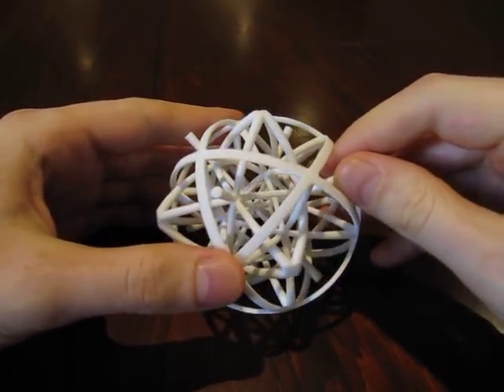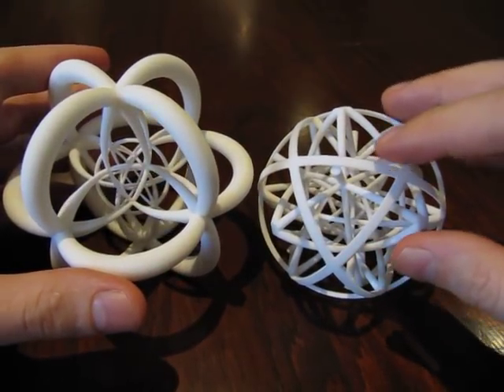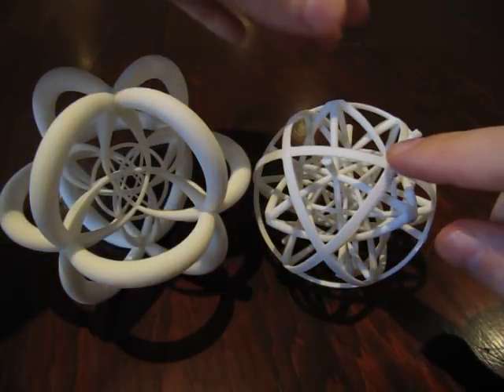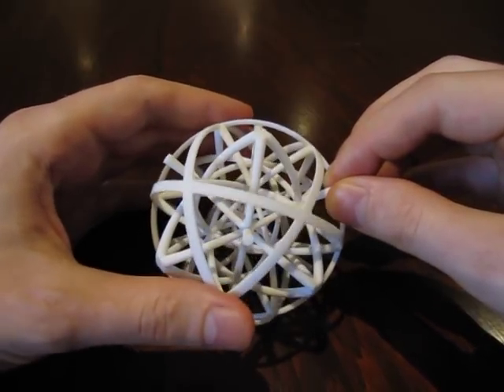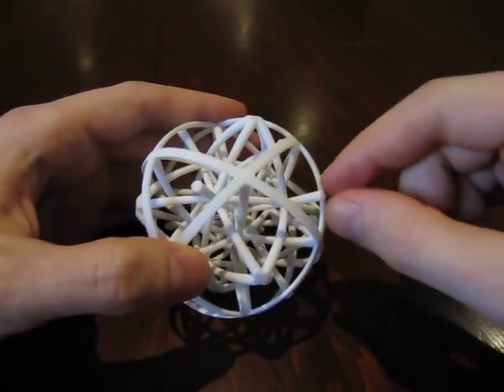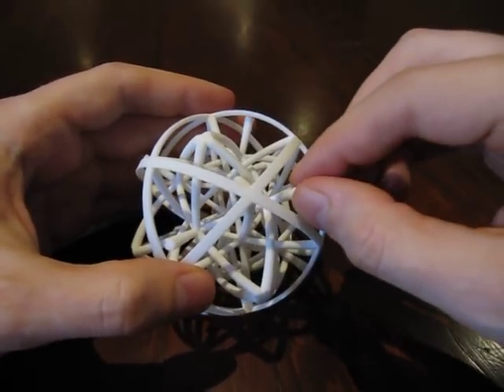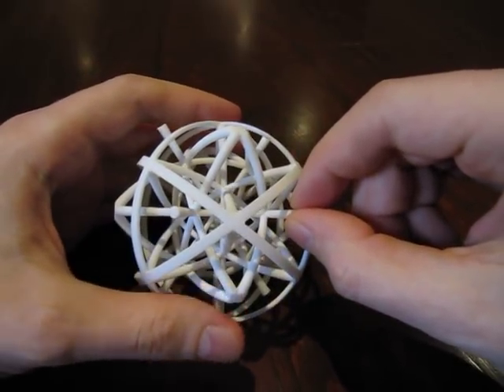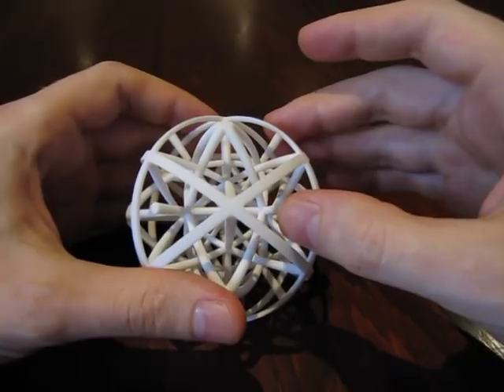Dual Half 24-Cells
This shows a 3d print of a mathematical sculpture I produced using shapeways.com. This model is available